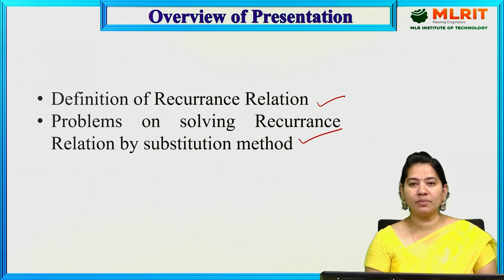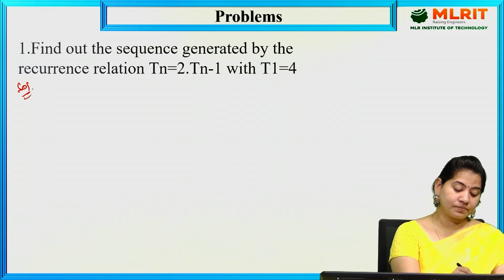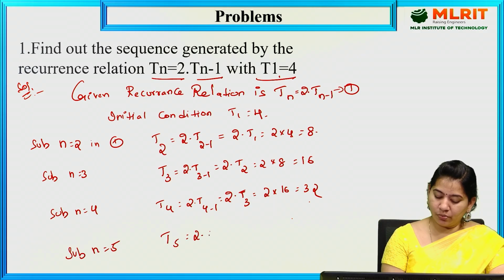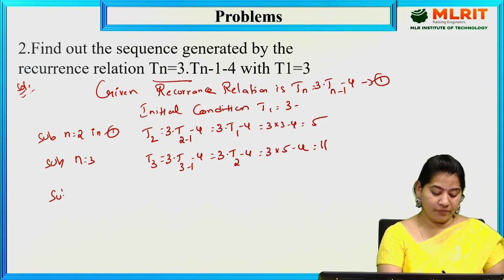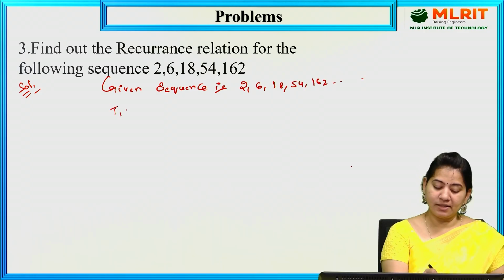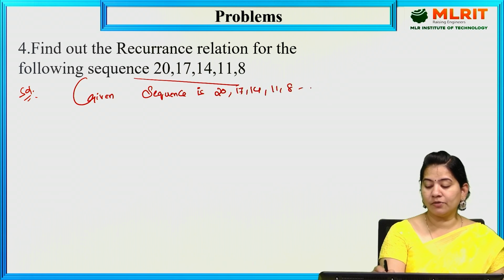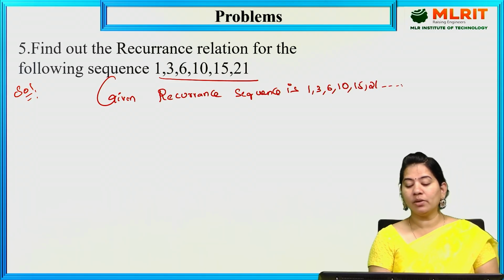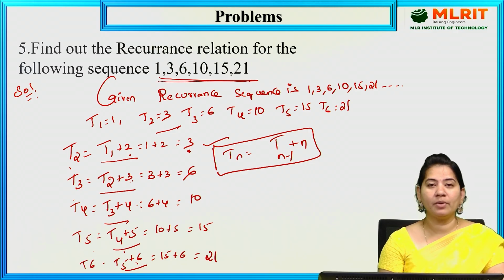LEC44|DM|Recurrence Relation and Solving Recurrence Relation by Substitution Method by Ms.D.Srivalli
LEC44| Discrete Mathematics | Recurrence Relation and Solving Recurrence Relation by Substitution Method by Ms. D. Srivalli
Assistant Professor ,